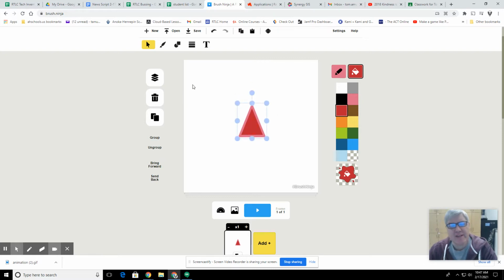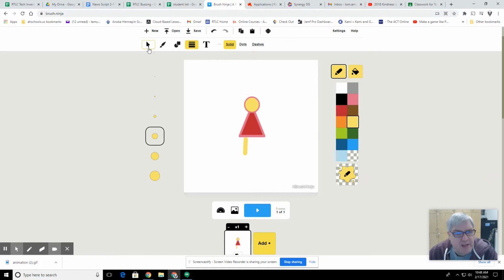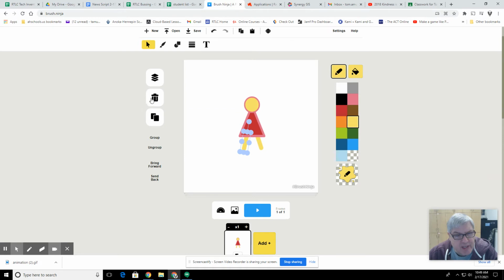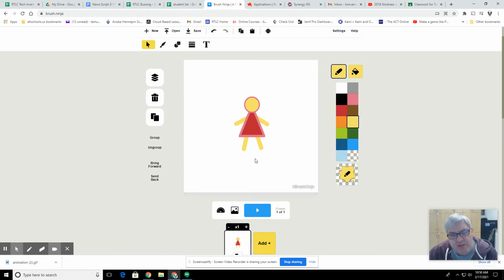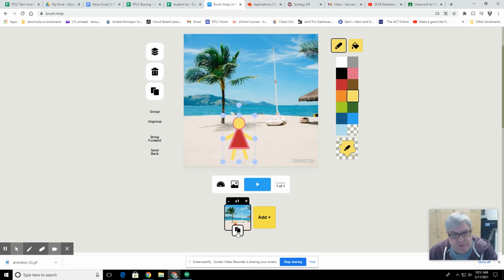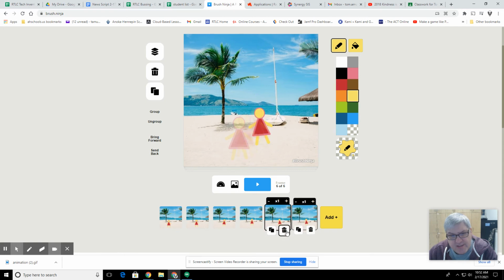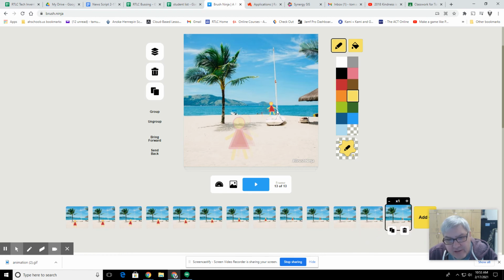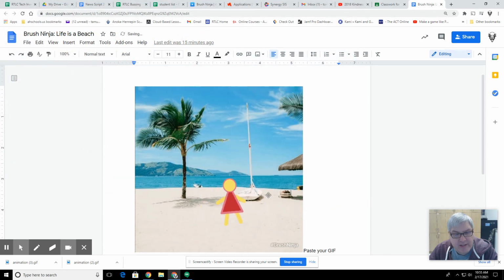Brush Ninja: Running on the Beach